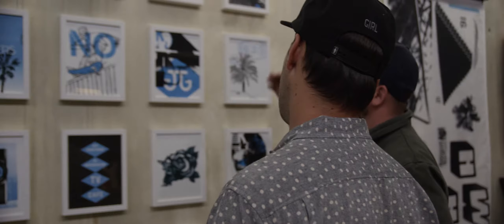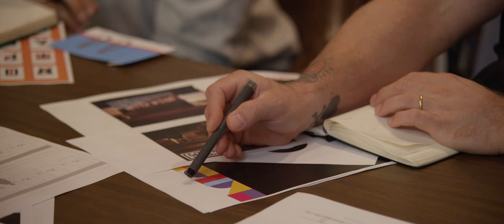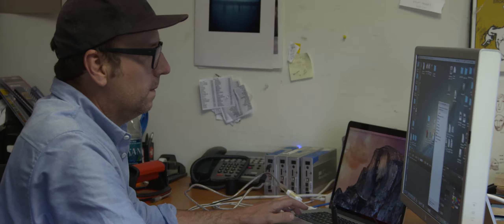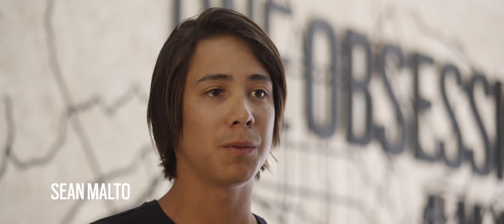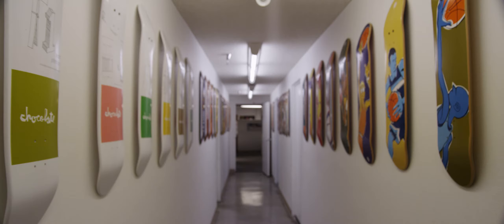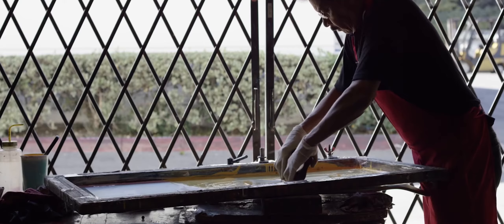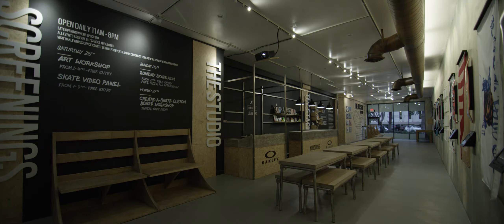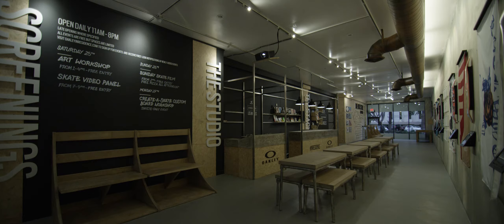Oakley In Residence: Los Angeles – Art Dump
For the first exhibition at the ‘In Residence’ space, Oakley has teamed up with the Girl Skateboards’ Art Dump to show a collection of flags, limited skate decks and an oversized poster zine inspired by Los Angeles’ vibrant skate scene. With this exhibition, the Art Dump drew their inspiration from eight seminal Los Angeles skate spots.

From legendary tricks and video parts to the architectural nuances and the varied socio-economics of the surrounding neighborhoods, each iconic skate spots’ details were deconstructed and reinterpreted through the Art Dump’s diverse group of contributing artists and designers.

Participating Art Dumpers and their respective spots are:

Eric Anthony - Gardner
Jeremy Carnahan - LA High
Carlos Gutierrez - Lockwood
Nate Hooper - Santa Monica Courthouse
Andy Jenkins - Wilshire
Andy Mueller - Hollywood High
Chris Waycott - Santa Monica Triple Set
Nick Zegel - Pink Motel

The Art Dump is the name ascribed to a team of like-minded creative misfits who work under the same flat roof in Torrance, California, as Girl Skateboards’ art department. Led by skateboard industry veteran Andy Jenkins, the current team roster includes: Eric Anthony, Carlos Gutierrez, Nate Hooper, Andy Mueller, Chris Waycott, and Nick Zegel. As a group, and individually, they work in both commercial and non-commercial worlds. Sometimes these worlds collide and that is where the Art Dump’s collaborative projects exist — amidst the rubble and question marks of a crash site of graphics and fine art.